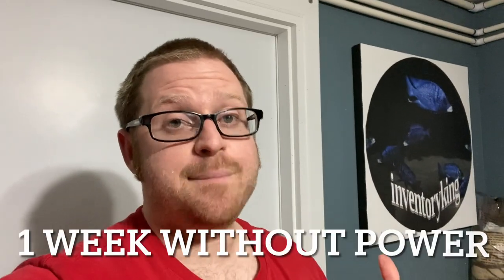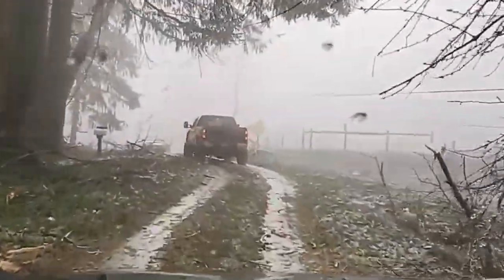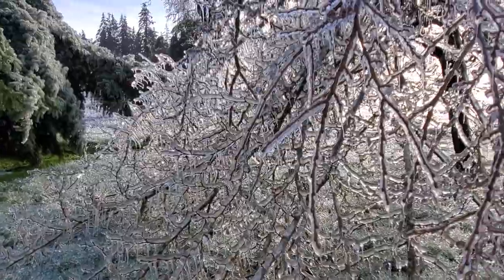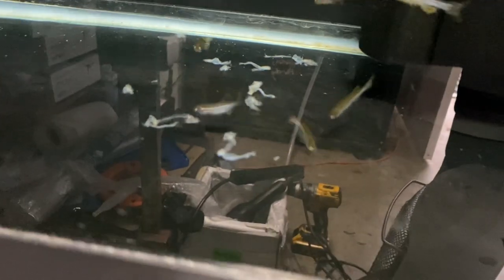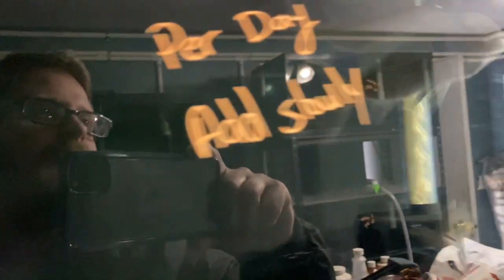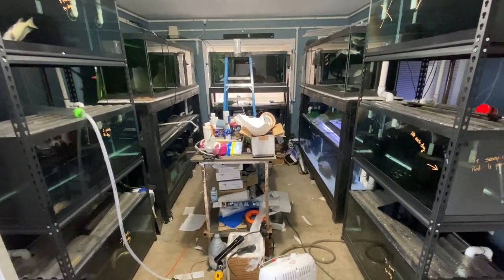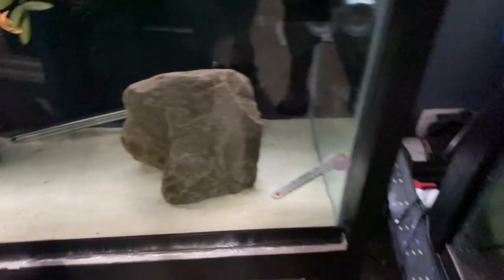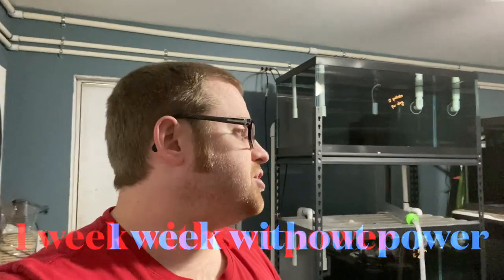MY FISH DIED FROM MASSIVE ICE STORM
My fish died from the massive ice storm that we had.